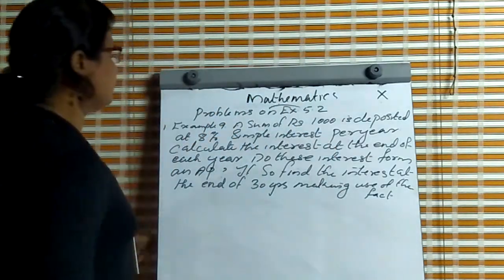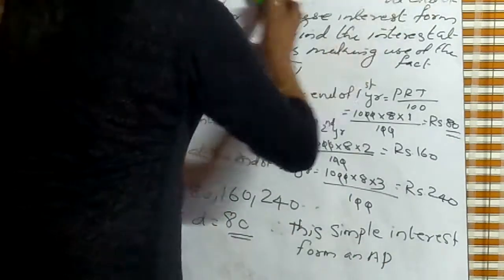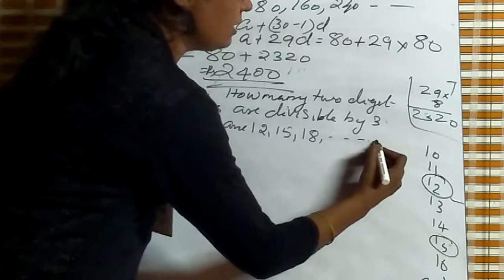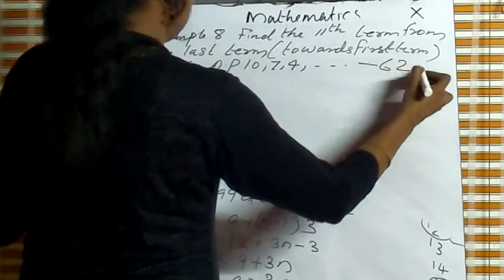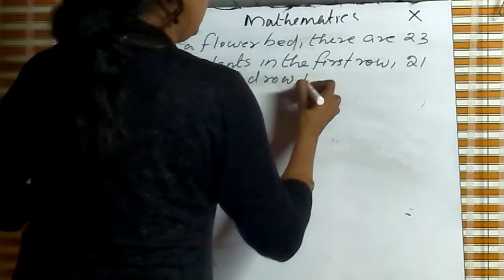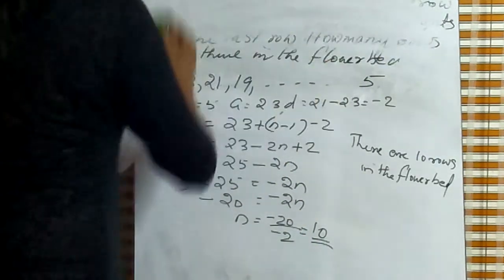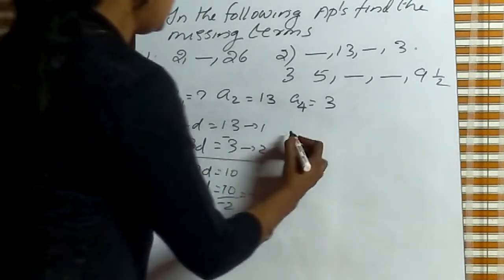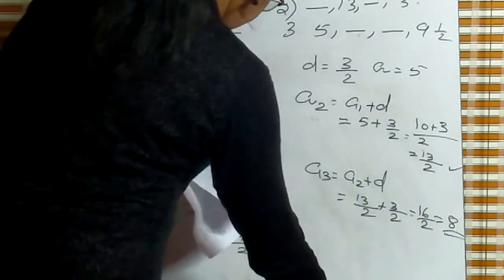problems on Ex.5 2 part 1